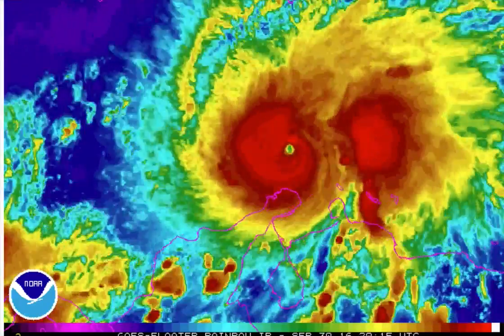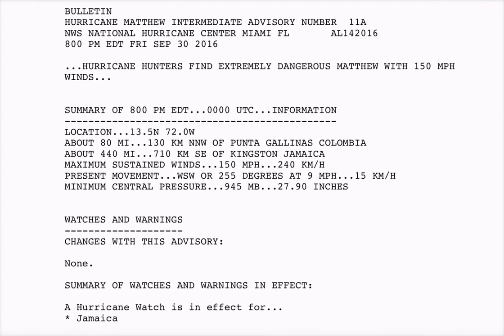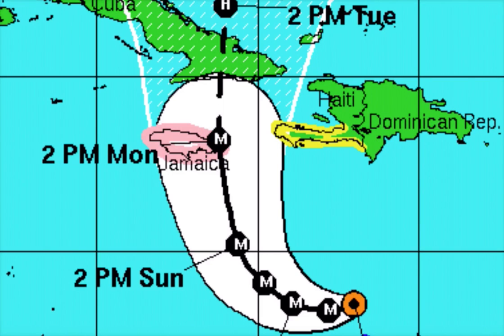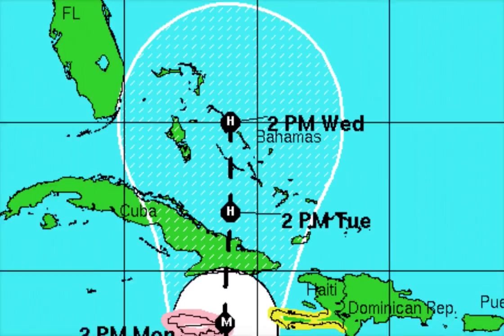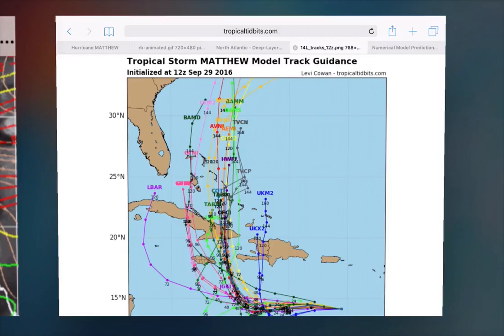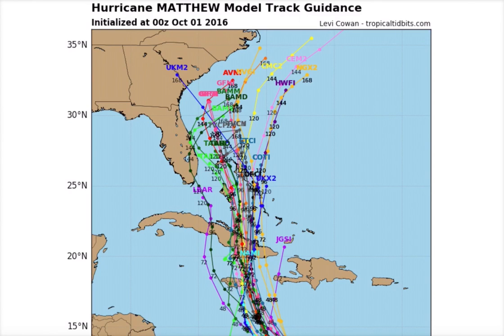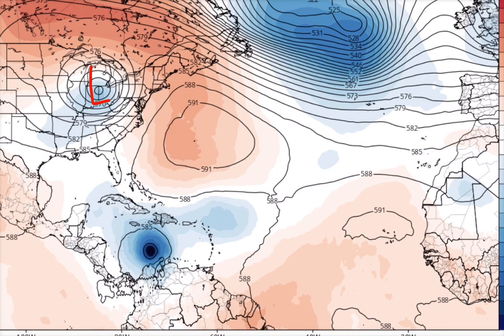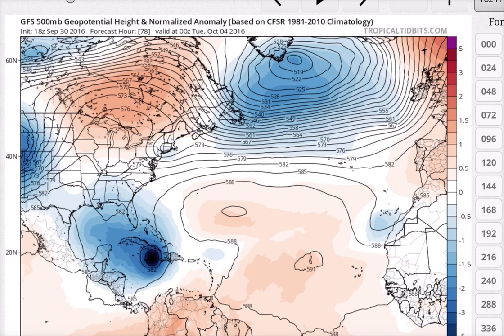Major Hurricane Matthew Video Update